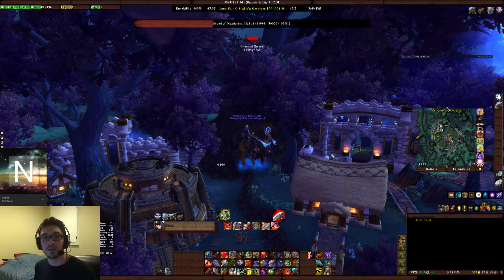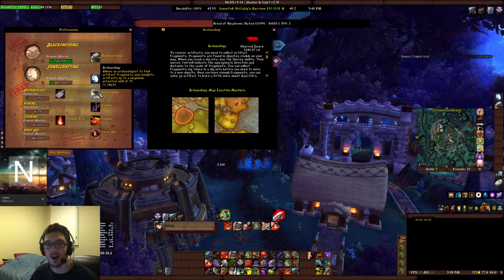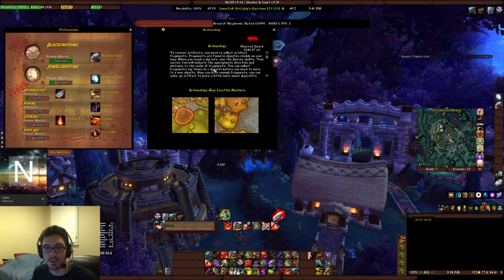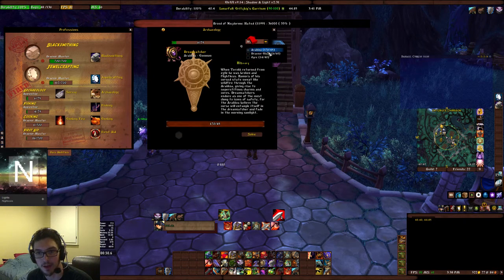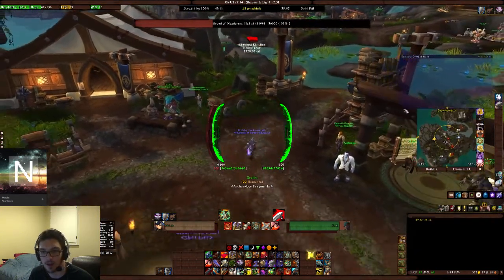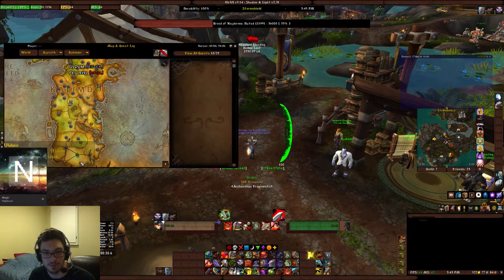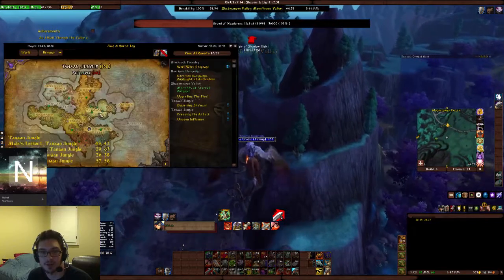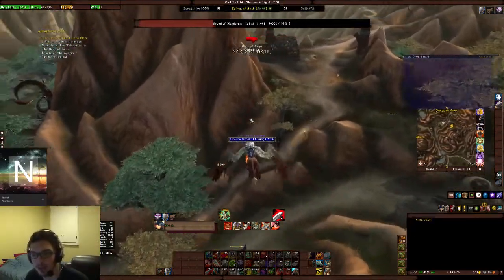Updated 6.2.4 archeology Guide WoW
Hope you guys like and let me know what you think!
I love Archeology in WoW!
Music is in the Video and i hope it doesnt sound to low.